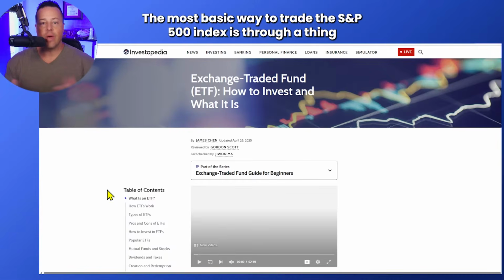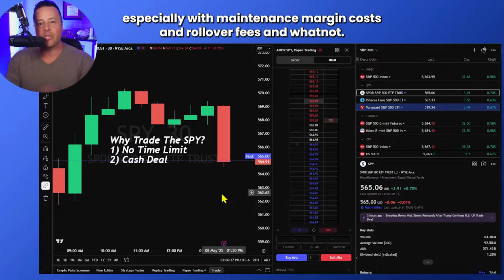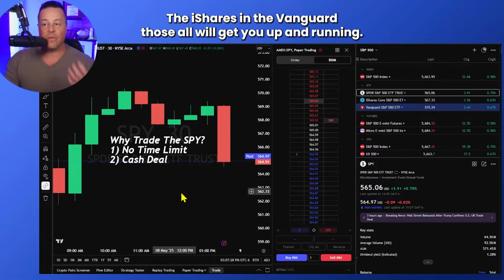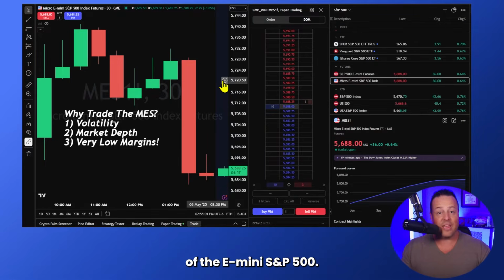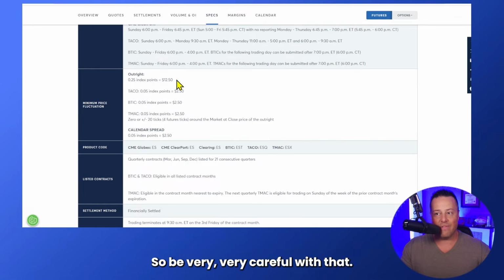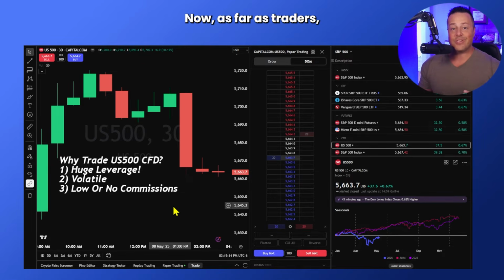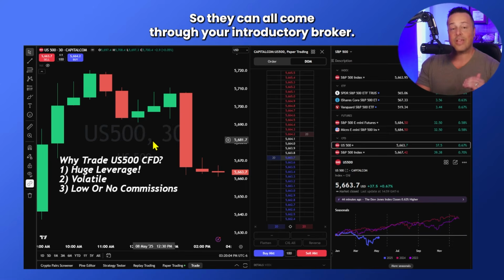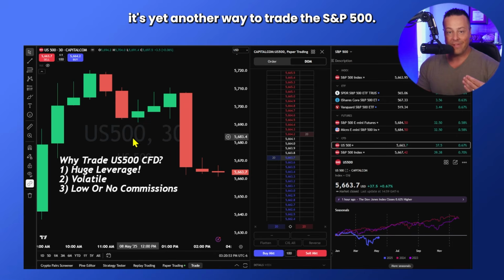How To Trade The S&P 500 (Best Futures, ETFs, & CFD Contracts!)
Want to learn how to trade the S&P 500 like a pro? In this video, I break down the best methods for trading the S&P 500 using futures, ETFs, and CFD contracts. Whether you're a beginner or looking to improve your strategy, this guide will help you choose the right instruments and understand the key pros and cons of each.

🔍 In This Video, You'll Learn:
✅ What is the S&P 500 and how it works
✅ Best S&P 500 futures contracts to trade (e.g., E-mini, Micro E-mini)
✅ Top ETFs for S&P 500 exposure (SPY, VOO, IVV)
✅ How CFDs can be used to trade the index with flexibility
✅ Pros, cons, fees, and trading hours for each option
✅ Tips for risk management and choosing a trading platform

💡 Ideal For:
📊 Day traders & swing traders
📈 Beginners learning index trading
💼 Investors looking to diversify
🧠 Anyone wanting to better understand S&P 500 trading tools

👉 Watch now to gain an edge in the market!

00:01 - 00:25 Intro
00:26 - 00:49 What Is The S&P 500?
00:50 - 2:41 ETFs: The SPY!
2:42 - 4:35 Futures: The ES And MES Contracts!
4:36 - 6:59 CFDs: The US500!
7:00 - 7:28 Outro